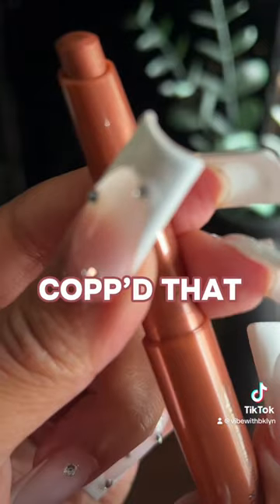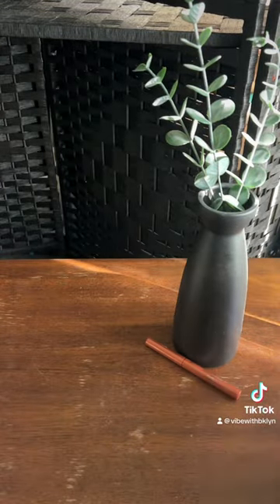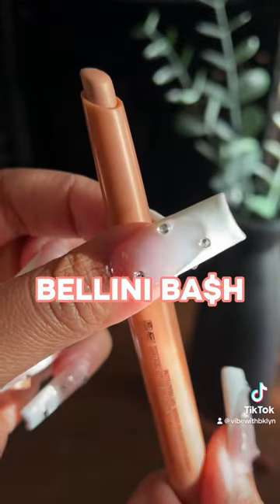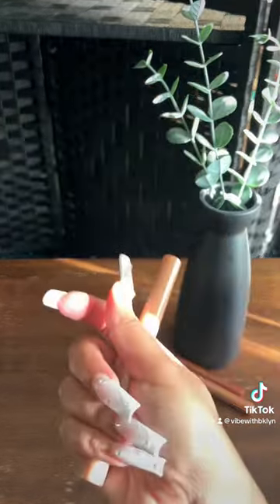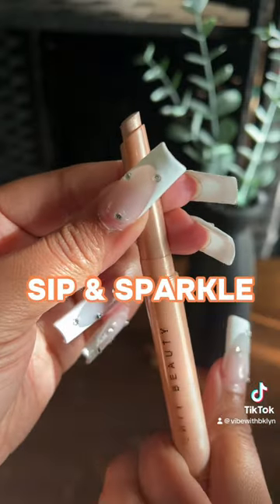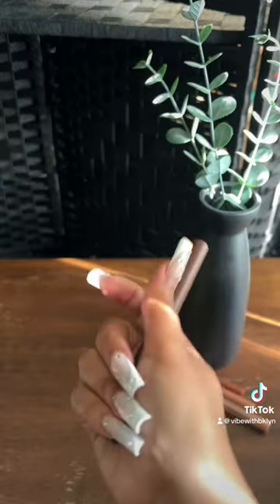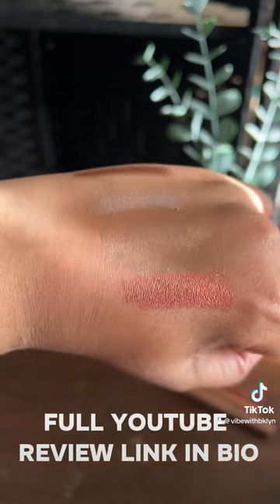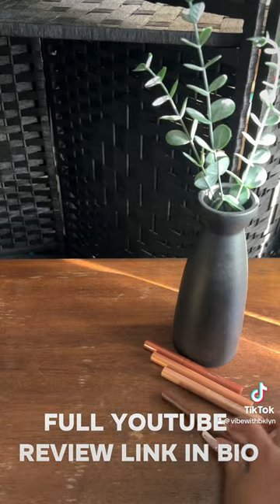The Best Easy to Use Eyeshadow Sticks✨